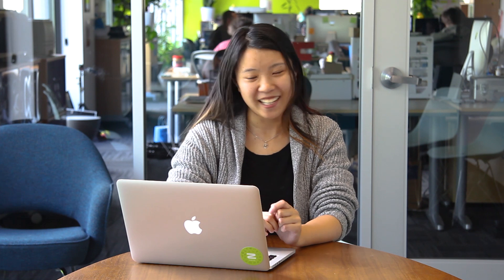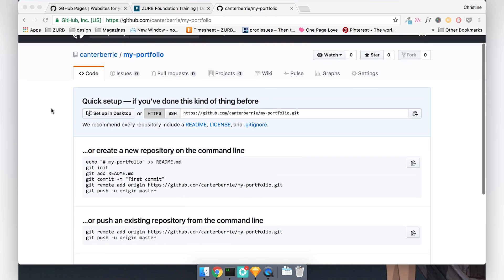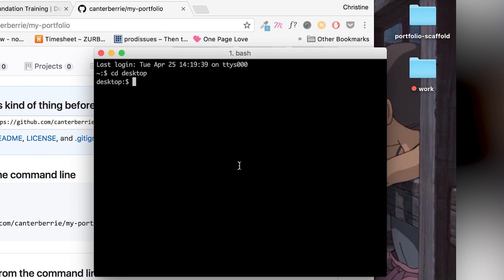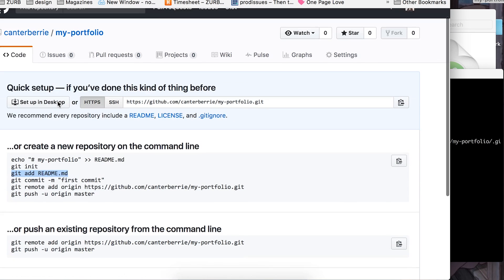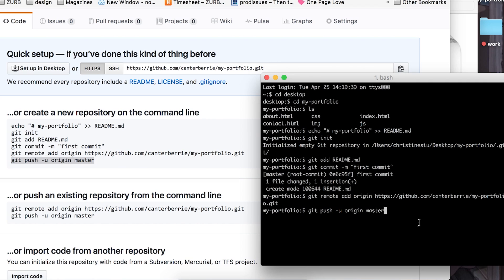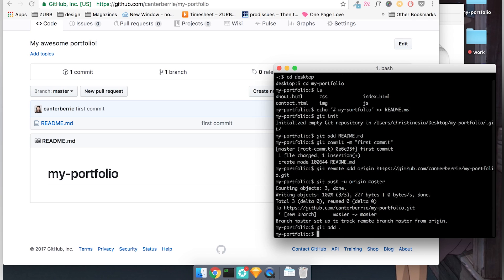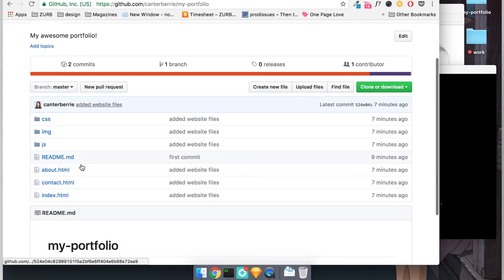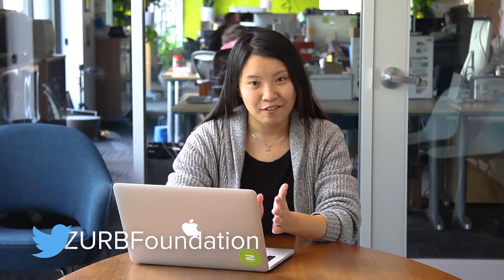Zero to Website | Part 6: Bringing Your Site to the Web with GitHub Pages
Welcome to the final lesson of our 6-part Zero to Website Series! Now that you have a beautiful portfolio coded up and ready to go, the next step is to get it up on the web and share it with the world! In this lesson, you’ll learn how to use GitHub Pages to upload and deploy a website.